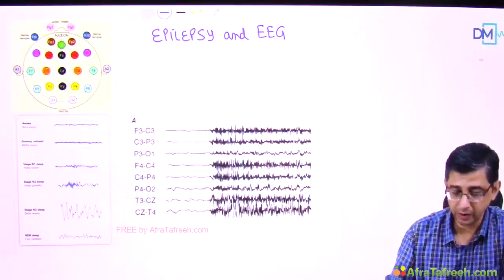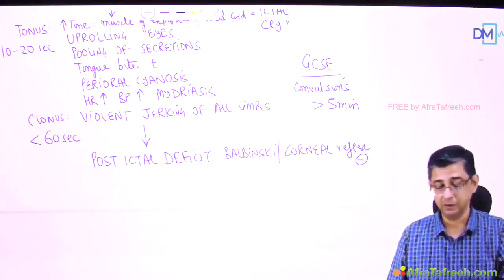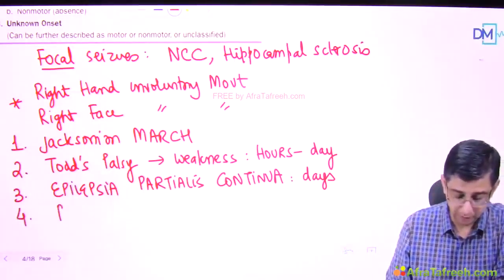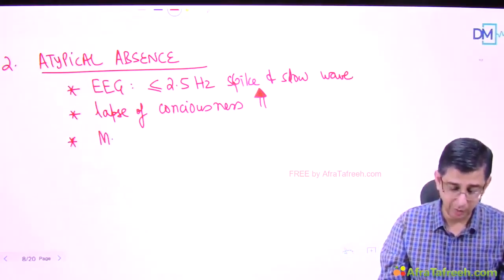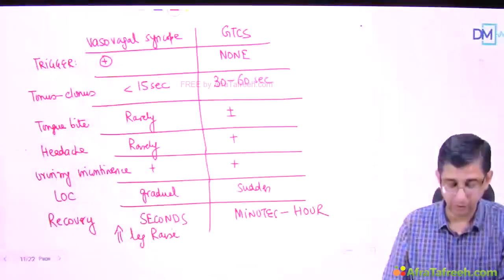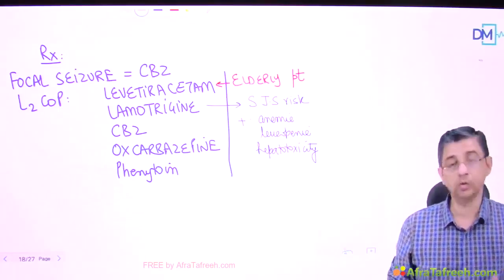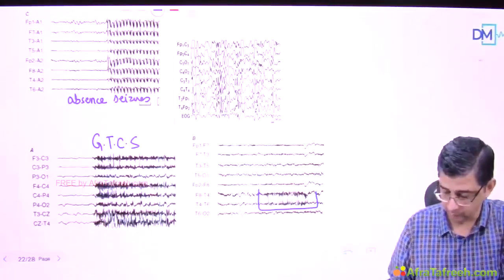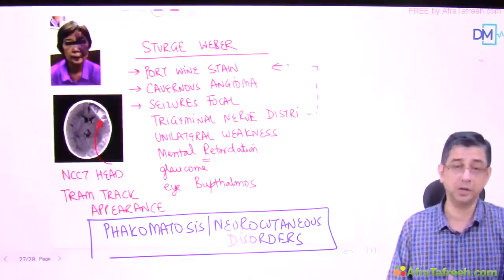epilepsy and eeg